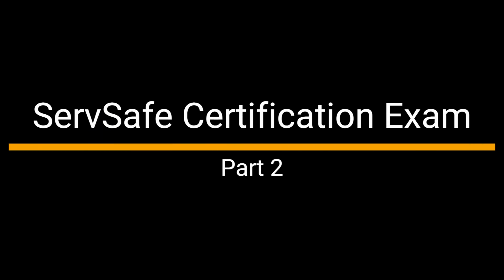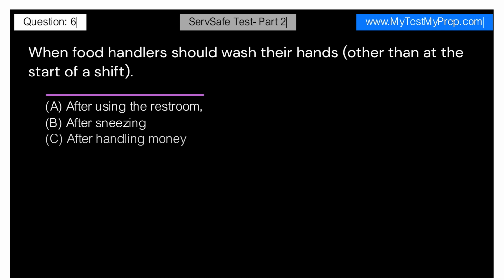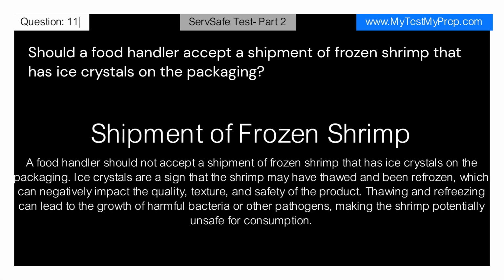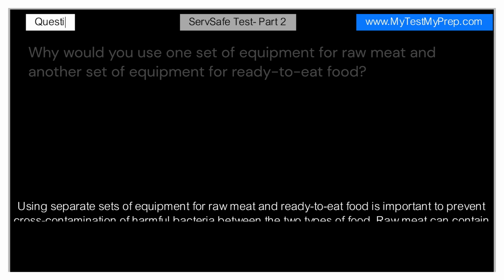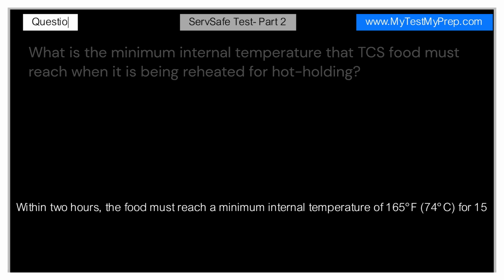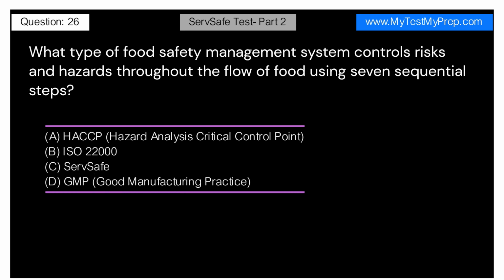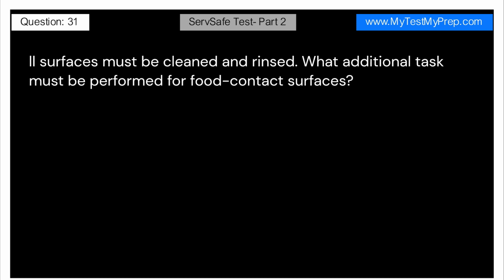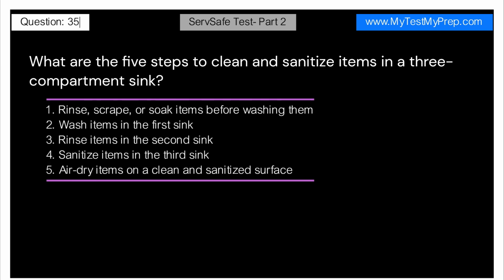ServSafe Practice Test Part 2 Boost Your Food Safety Knowledge and Pass the Exam!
Welcome to our comprehensive ServSafe Practice Test video, designed to help you boost your food safety knowledge and confidently pass the ServSafe certification exam! In this video, we will guide you through multiple-choice questions covering key topics from the ServSafe course, including personal hygiene, food handling, storage, cooking temperatures, and HACCP principles. Our expert explanations will ensure that you understand the reasoning behind each correct answer, setting you up for success on exam day.

🔎 Video Topics:

00:00 - Introduction
00:35 - Personal Hygiene
05:20 - Food Handling and Storage
10:50 - Temperature Control and Cooking
15:15 - Cleaning, Sanitizing, and Pest Control
20:30 - HACCP Principles
25:45 - Facility and Equipment Management
29:10 - Wrap Up and Additional Resources

Our ServSafe Practice Test video is perfect for anyone preparing to take the ServSafe exam, whether you're a seasoned professional in the foodservice industry or a newcomer looking to start your food safety journey. By practicing with real-life examples and expert explanations, you'll gain the confidence and knowledge needed to pass the ServSafe exam and become a certified food safety manager.

 ServSafe® is a registered trademark of the National Restaurant Association Educational Foundation The ServSafe® and ServSafe Food Handler, ServSafe Alcohol, and ServSafe Allergens, Workplace ® training courses are administered by the National Restaurant Association Educational Foundation and have not been approved, authorized, endorsed, been involved in the development of, or licensed the substantive content of this page.